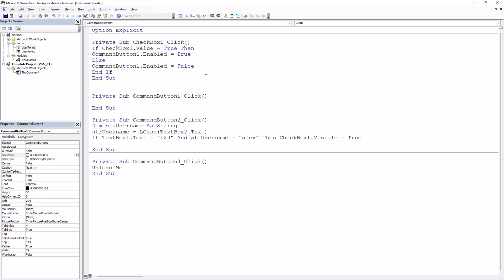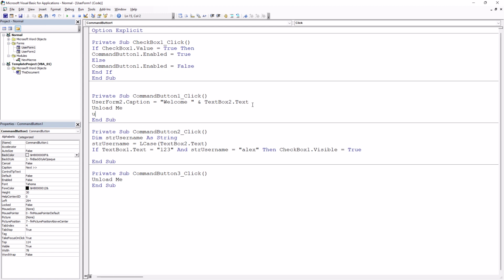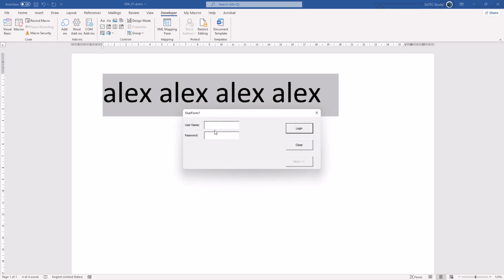#198 - VBA: Practice part 8 (Initialize Unloaded Objects) in Microsoft Word